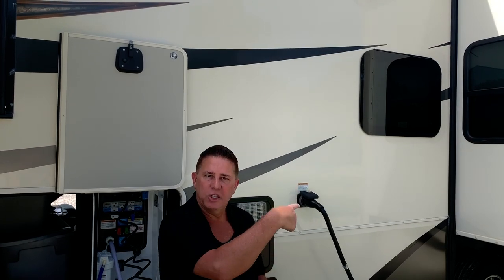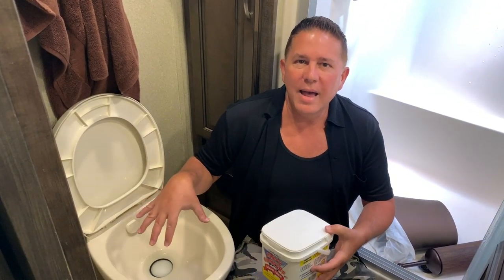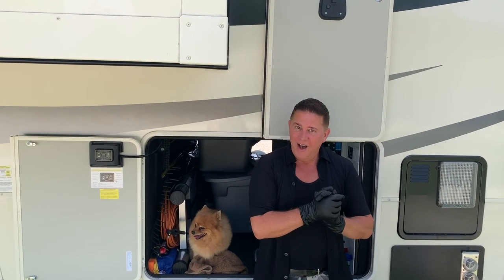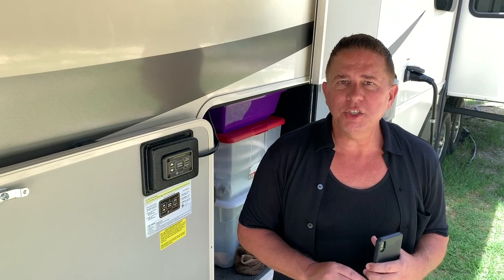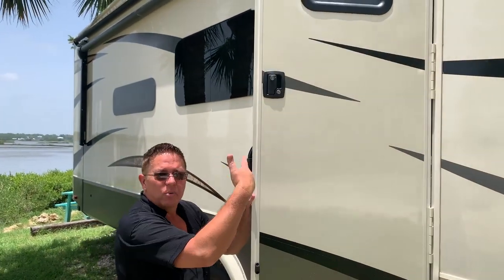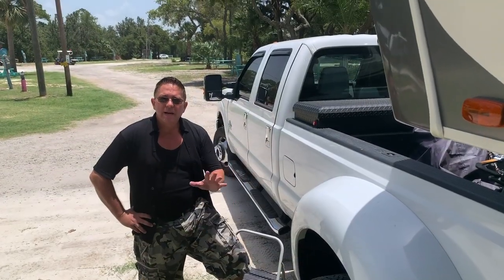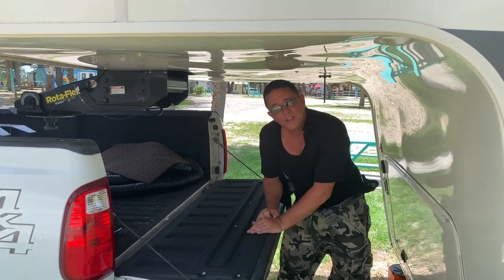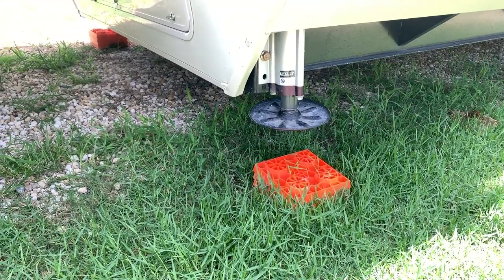How to Prepare, Hook Up & Hitch a 5th Wheel - RV Hacks, Tricks, & Newbie Tips - RV Living Full Time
Click "SHOW MORE" for some great information about us.

ABOUT US
Jason & Tod, are a married couple looking to explore this beautiful world. We sold our home in April 2018 to downsize into a Grand Design 344GK-R 38ft Fifth Wheel.
We're living the RV Full-time life, documenting our travels, and together with our Badass Pomeranian Ziggy, we’re setting out on the road for some RV Glamping & Camping getaways.
Come join us for some GLAMTASTIC ADVENTURES!

We're so happy that you found us out there in the Youtube world!
HAPPY GLAMPING & SAFE TRAVELS!

VIDEO & MUSIC
We do try our best (time permitting) to keep most music in our videos original. We use a variety of "free" music resources, but one of our favorites is
Questions about our editing & music?
Inquire at e-mail below.

CAMERA GEAR
Rode VideoMic

TRUCK/RIG
2015 FORD Powerstroke 350 Diesel
2018 Grand Design Solitude 344GK-R 37ft Fifth Wheel

By popular demand, here's The Glamping Guys Soundtrack! These are 15 of our favorite songs/themes/scores that Tod has created for our YouTube channel. We're very happy to share these original songs with you for FREE, but if you're feeling inclined to help us, you can support our channel by going to any/all of these links...

GLAMPING GUYS MUSIC COPYRIGHT RULES INSTRUCTIONS
You can use our songs for personal use and to monetize your videos, but you must include the following information and music credit (below) in your video description to avoid copyright infringement.

COPY & PASTE TEXT BELOW INTO YOUR VIDEO DESCRIPTION

Now that you understand the rules, here's the SoundCloud link
to the music.

YOU MUST HAVE OUR PERMISSION TO USE,
DOWNLOAD, OR EDIT OUR VIDEOS/MUSIC
Questions or Request for permission to use

Flyover Mountain Footage in trailer provided by: Free Drone Footage